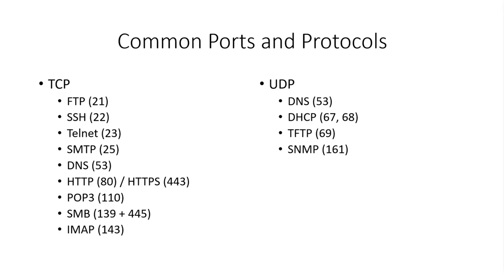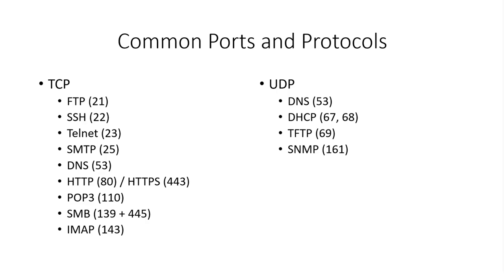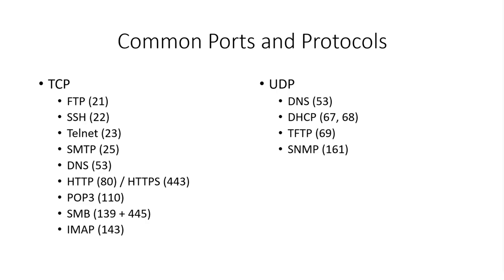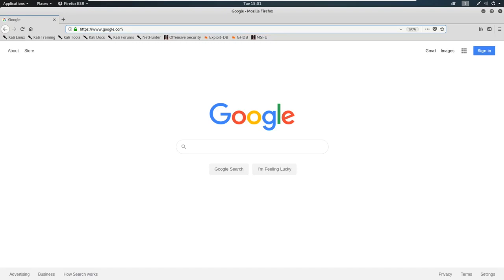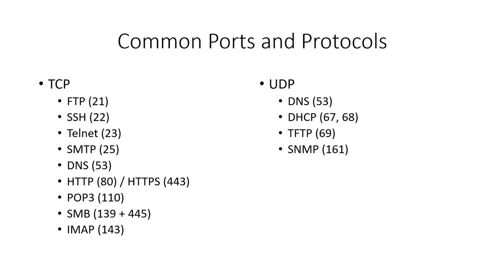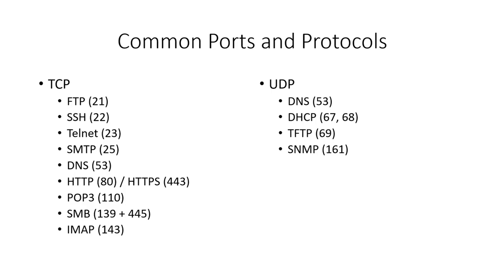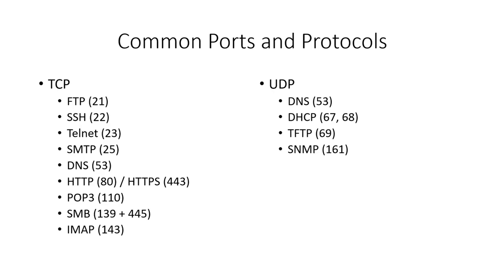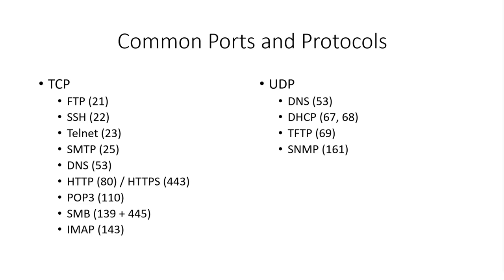5 Networking Refresher - Common Ports and Protocols